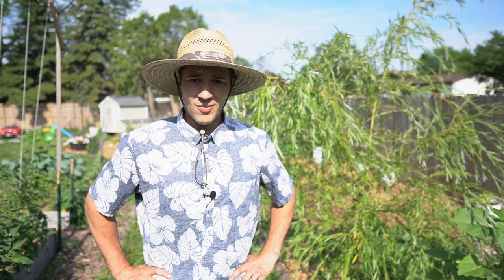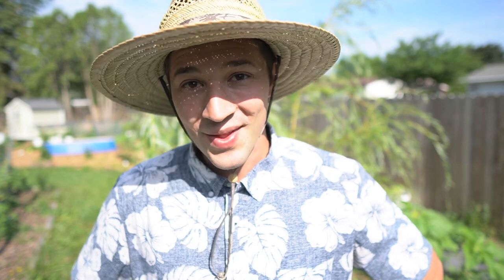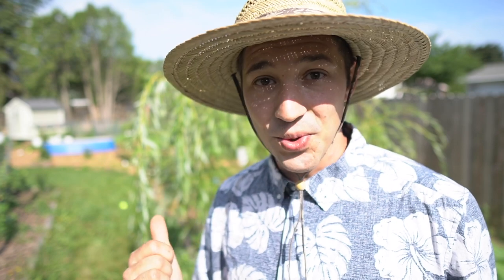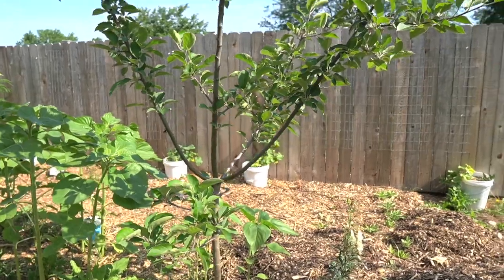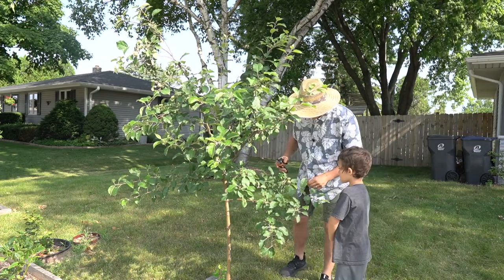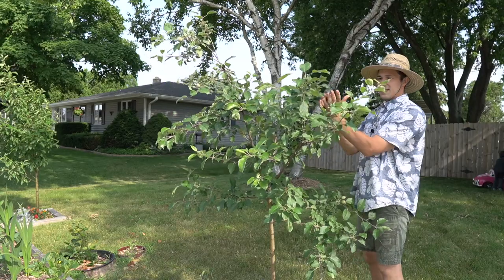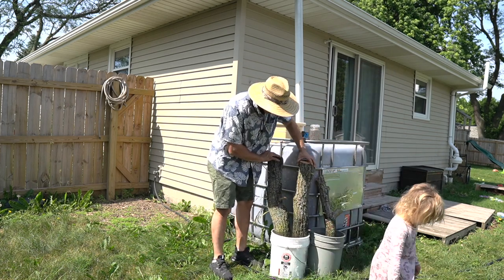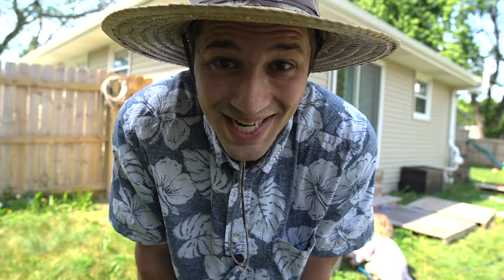Pruning Apple Trees in the Summer WITHOUT KILLING THEM!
Join me in the garden today as I share a couple of valuable lessons as a gardener and get our apple trees pruned up for the summer! Todays episode embodies the fact that we should not afraid of how we garden and also should not be afraid of doing something out of the ordinary or against the rules because after all WE ARE THE BOSS OF OUR GARDEN, WE ARE THE GARDENERS!